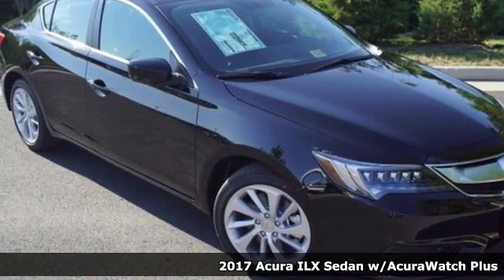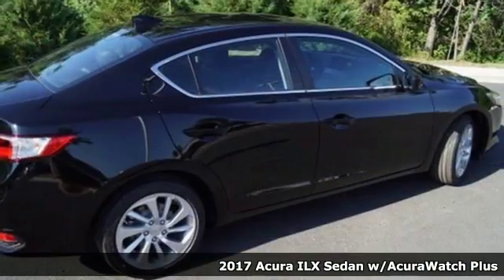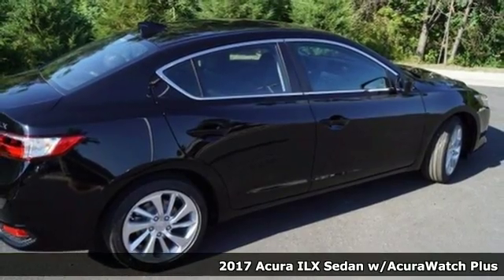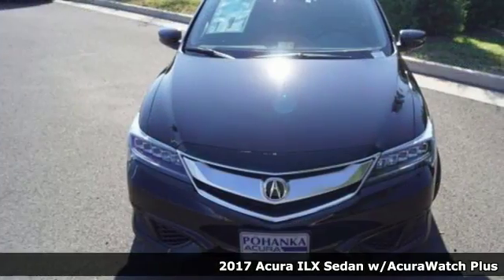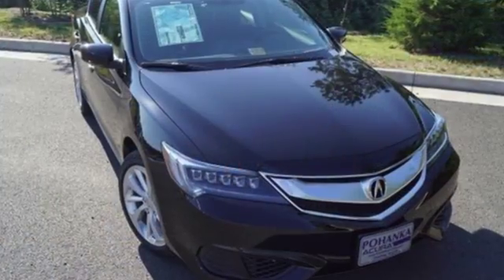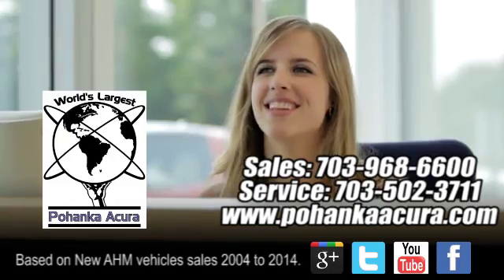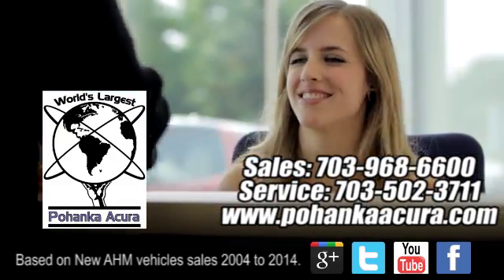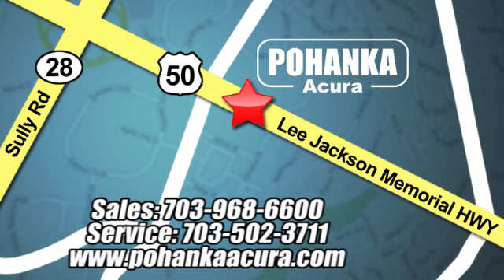New 2017 Acura ILX Alexandria VA Acura Washington-DC, DC HA015227 - SOLD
Year: 2017
Make: Acura
Model: ILX
Trim: Base
Engine: 2.4L I4 DOHC i-VTEC 16V
Transmission: 8-Speed Dual-Clutch
Color: Black
Interior: Ebony
Stock #: HA015227
VIN: 19UDE2F33HA015227
 Ready to roll! This stunning 2017 Acura ILX is the rare family vehicle you are searching for. Wish-fulfillment central. All prices exclude taxes, title, license, and dealer processing fee of $699.00. Published price subject to change without notice to correct errors or omissions or in the event of inventory fluctuations. All features not on all vehicles. Vehicles shown are for illustration purposes only. MPG is based on 2016 EPA mileage ratings. Use for comparison purposes only. Your actual mileage will vary, depending on how you drive and maintain your vehicle, driving conditions, battery pack age/condition (hybrid only), and other factors. MPG is based on 2017 EPA mileage ratings. Use for comparison purposes only. Your mileage will vary depending on driving conditions, how you drive and maintain your vehicle, battery-pack age/condition (hybrid only), and other factors.

Address:
13911 Lee Jackson Highway